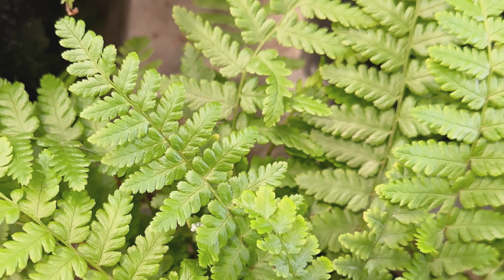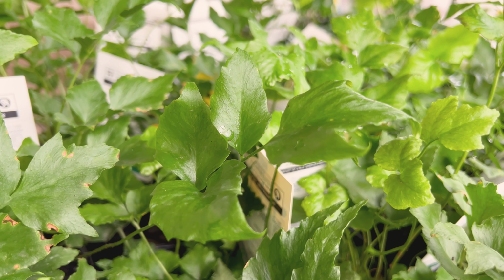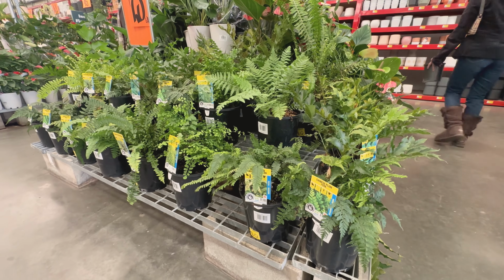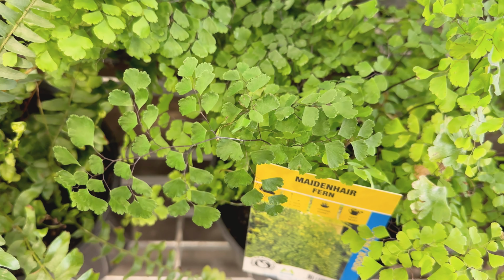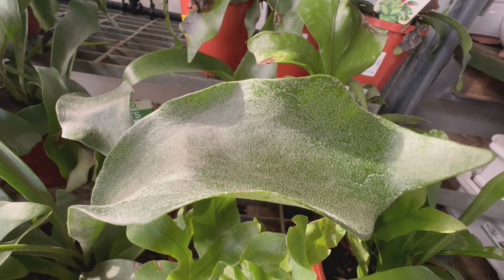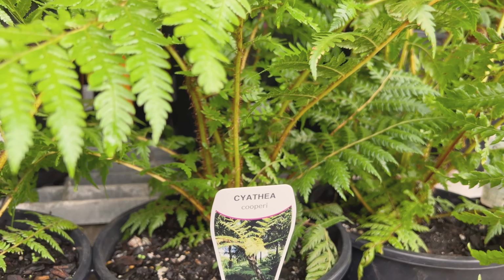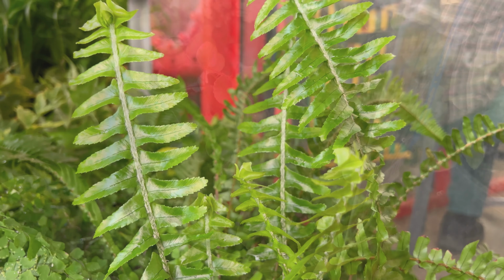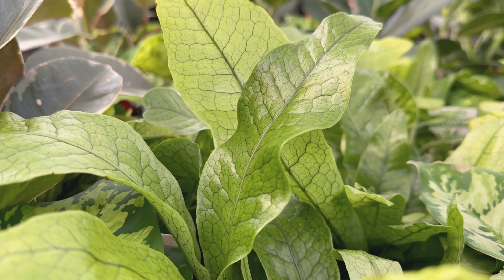Gorgeous ferns for your collection | Winter restock/inventory 2023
Let's have a look at all the ferns on display at Bunnings this winter.
You will see these plants:
Davana Fern
Chinese Plum Fern
Maidenhair Fern
Holly Fern
Boston Fern
Staghorn Fern
Table Fern
Jungle Fern
Button Fern
Nicolas Diamond Fern
Cyathea Cooperi
Crocodylus Fern

Check out the first part here:
Tour of Bunnings Garden Center-houseplants section | Winter restock/inventory 2023